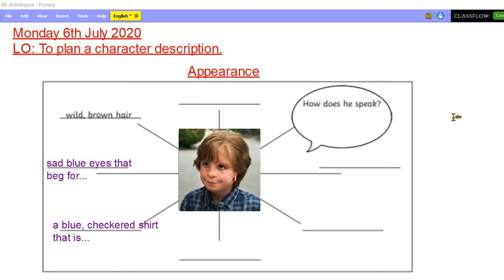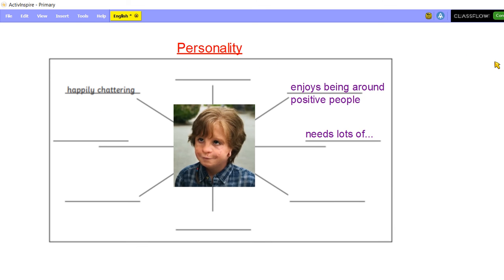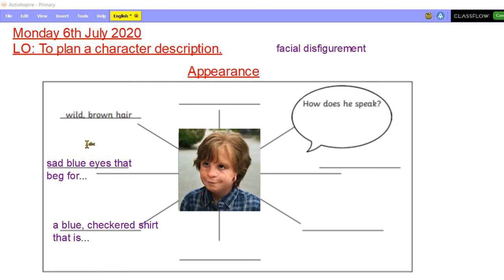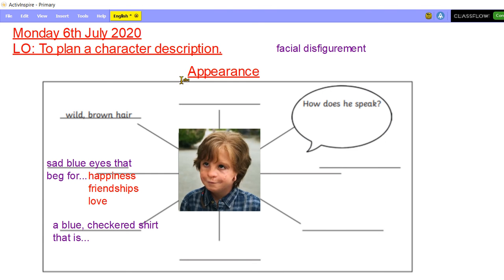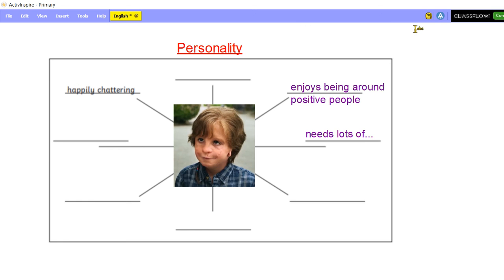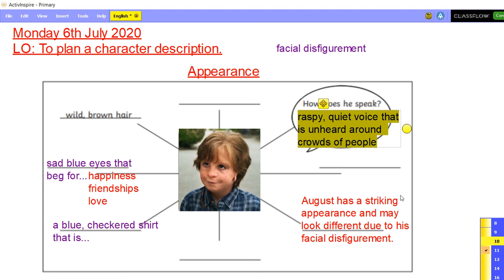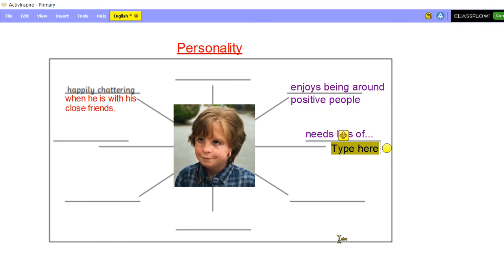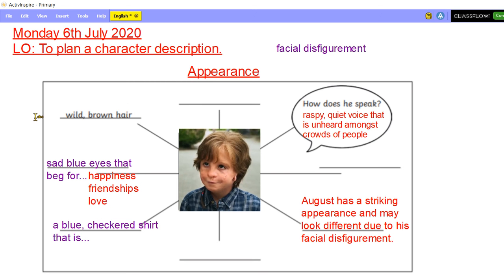Willow Class - English - 06.07.2020